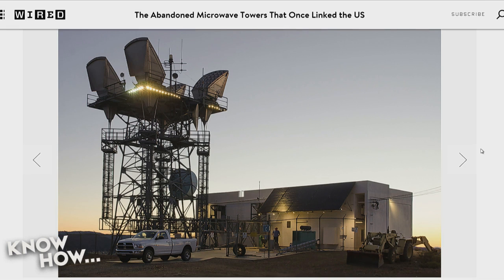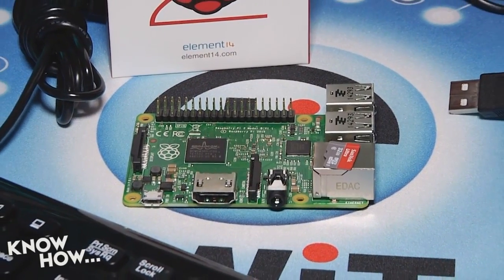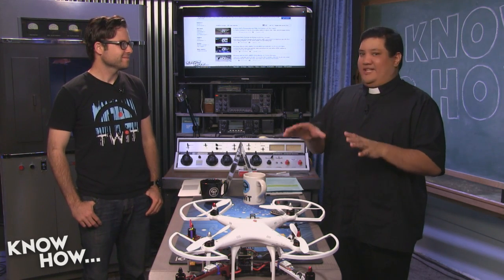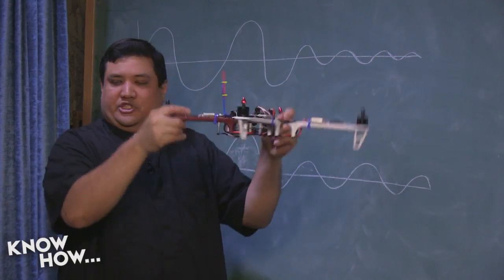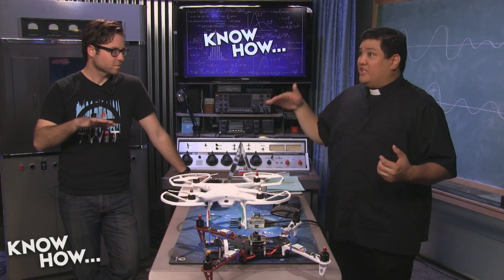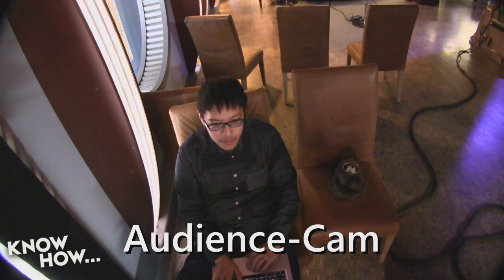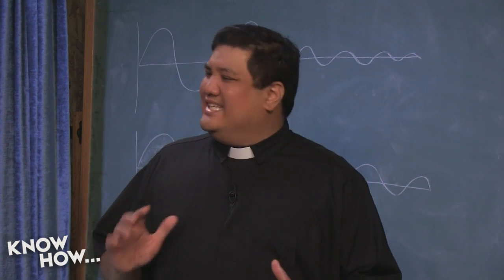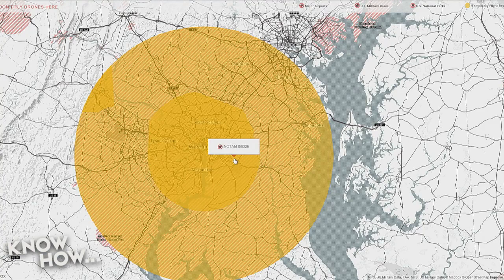Know How... 138: Towers Time Forgot, PID Settings, and Feedback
Learn about the Microwave Radio Relay Skyawy, RasOSMC is awesome, PID settings for your quadcopter, eBook reader that's not a Kindle, getting NAT'ed by your ISP, and a map of no drone fly drones.
Let's talk PID
P = "Proportional Gain Coefficient"
* P addresses the algorithm responsible for balancing the input from the pilot with the data from the sensors.
-- It "wants" to level the sensors
-- A higher P setting makes the craft more reactive to angular change
-- A lower P setting will make the craft most "sluggish" and less apt to "snap" back to level
The takeway is that the higher your P setting, the more your FC will fight to keep the craft level.
** If your P is too high, you'll typically see oscilations in the craft as the controller constantly overcorrects its angle to level.
I = "Integral Gain Coefficient"
* I addresses the algorithm responsible for balancing the corrections from P... over time.
- It wants to "spread out" the corrections that the P value is pushing through the FC
- A higher I setting will stretch out the corrections from P over a longer period of time
- A lower I setting will enact the P corrections quickly
The takeway is that the higher the I settings, the more smoothly your craft will move
* If your craft wobbles during descent, your I setting is too low
* If your craft wobbles during punch-out, your I setting is too high.
D = "Derivative Gain Coefficient"
* D is the algorithm that softens the corrections from P
- It wants to "smooth out" the corrections that the P value is pushing through the FC
- At a higher setting, it will reduce the input the P value has on the FC as it gets closer to level
The takeway is that we don't use D ---
If you want acro:
- High P
- Low I
- Increased D
If you want smooth and stable:
- Low P
- High I
- Less D
The process for tuning is simple, but can take some time.
1. Set I & D to "0" (If you're using a KK, you don't have D settings)
2. Set P to 20 and fly the craft.
3. If it flies smoothly, increase P by 10 and fly the craft
4. Repeat step 3 until you start noticing high-frequency oscilations
5. Back off your P settings by 10.
** You now have your ideal P setting
6. Set I to 20 and fly the craft
7. Practice descent
8. If it wobbles, increase I - then repeat descent
9. Repeat step 8
- Google+ Community at gplus.to/twitkh
- Tweet at us at @padresj, @Cranky_Hippo and @Anelf3
Please take the TWiT Audience Survey. It only takes a few minutes and we'd love to know what you think.